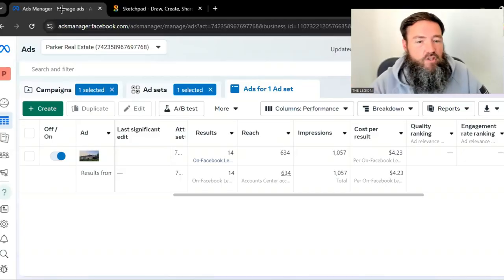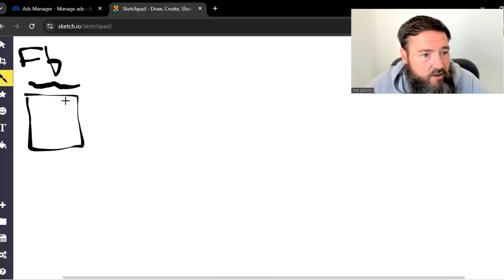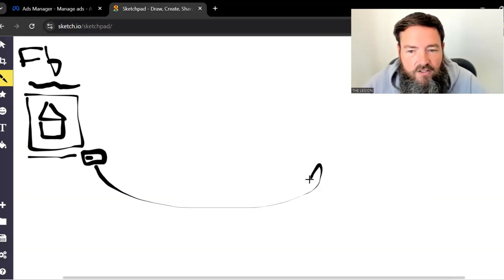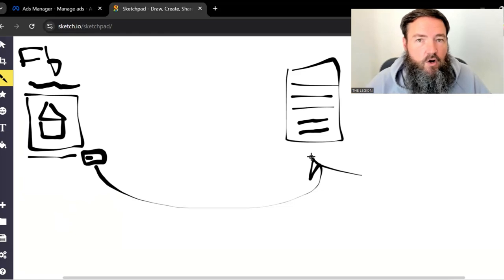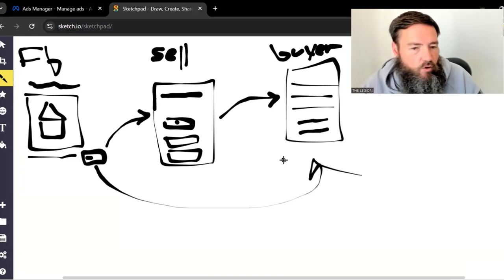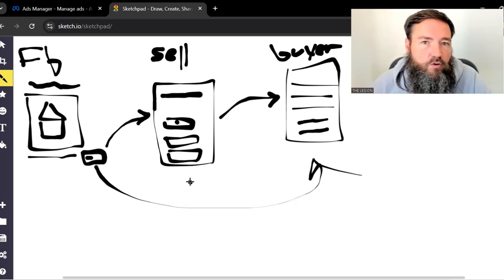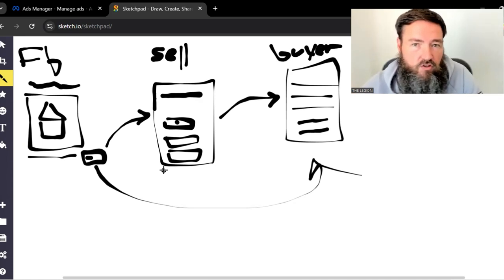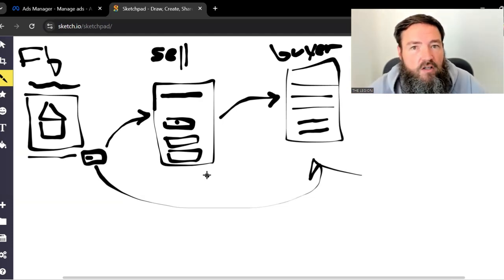Mortgage Brokers: Generate Seller Leads For Realtors For Under $5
This is a simple way mortgage brokers and loan officers can generate seller leads for Realtors for under $5 each.